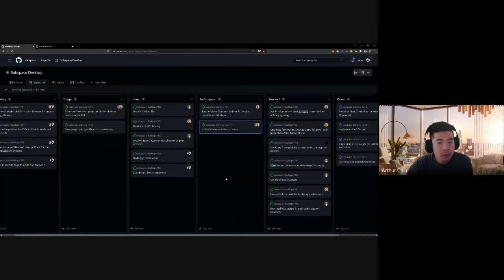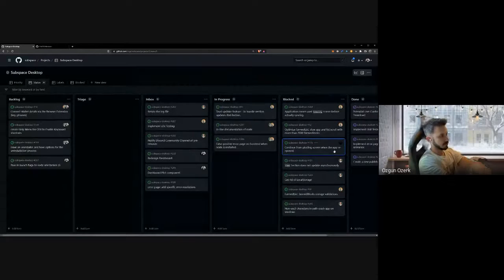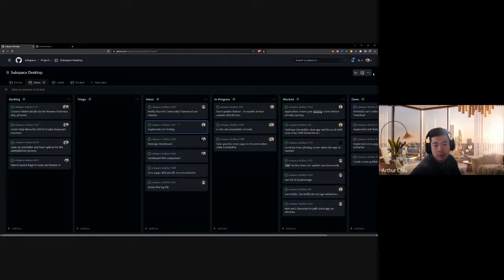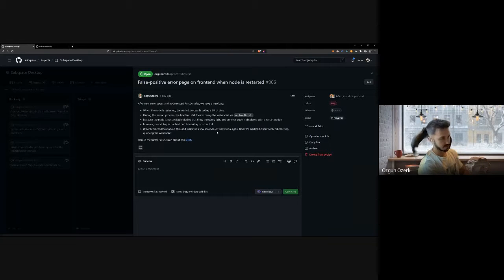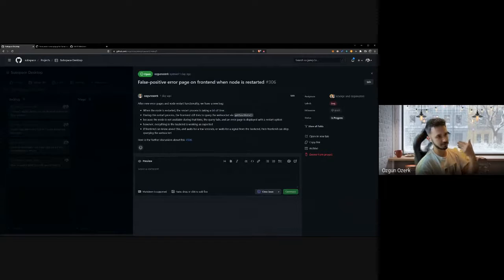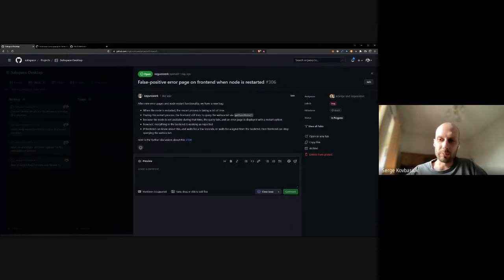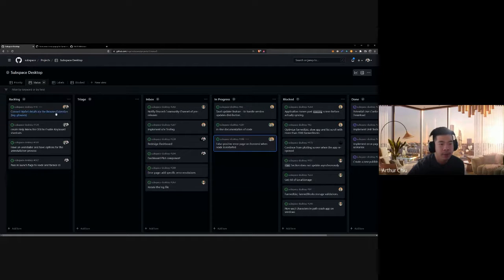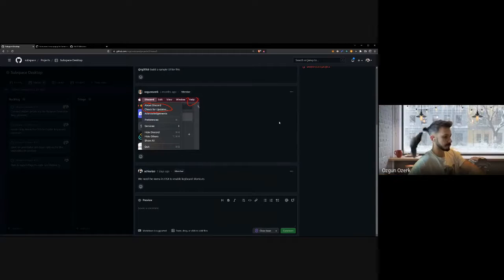Subspace Labs Apps Sync - August 9th, 2022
This Apps Sync was recorded on August 9th, 2022